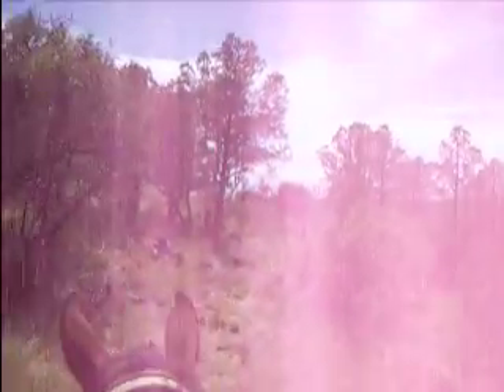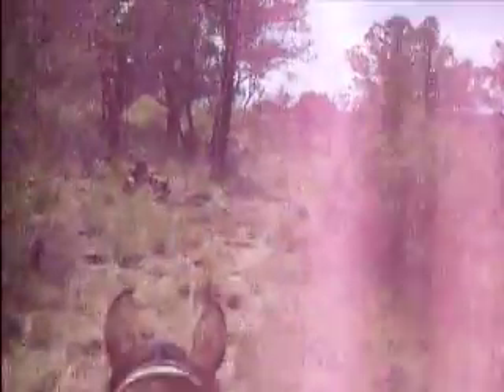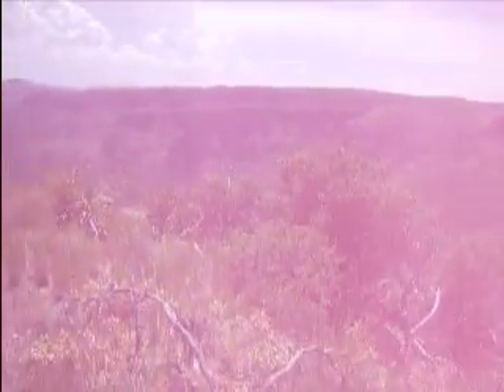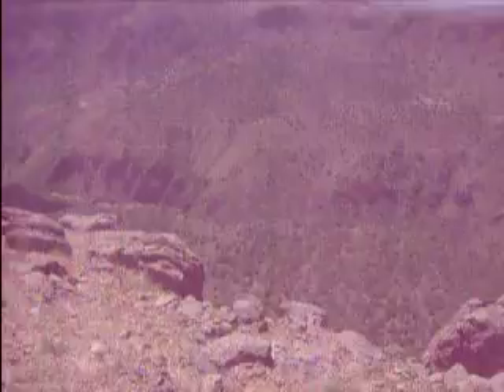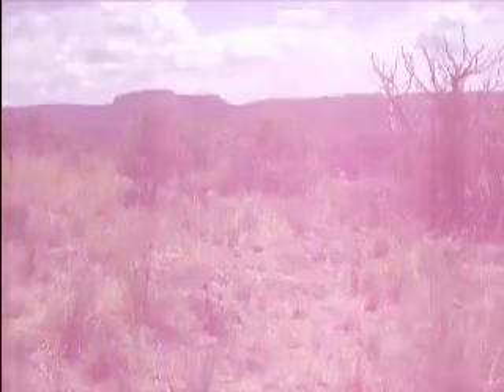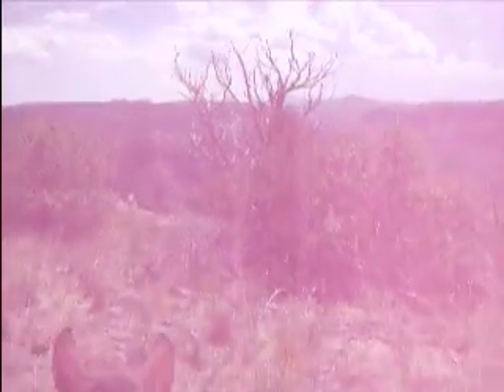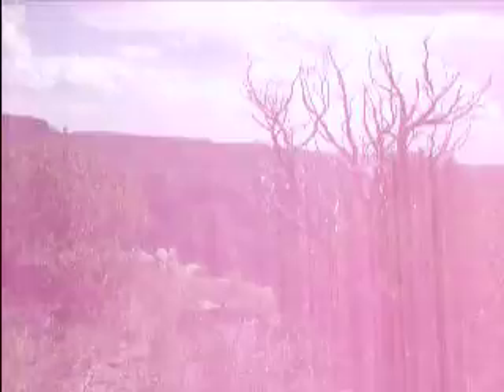Corona Trail Epic at 2:08 West Texas Trail Riding BTSR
A few hundred yards of the new Corona Trail at the Buffalo Trail Scout Ranch built by cavalcades and outback crews during the summer of 2009.  I'm talking a bit about the trail and the video is a bit washed out but the end is worth the wait.

Skip to 2:08